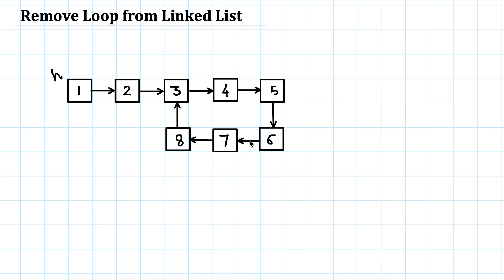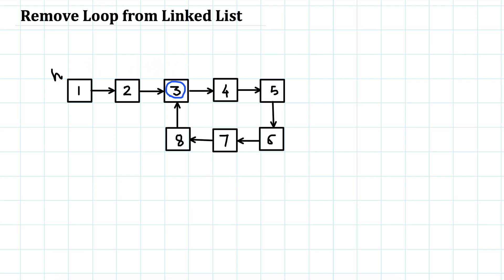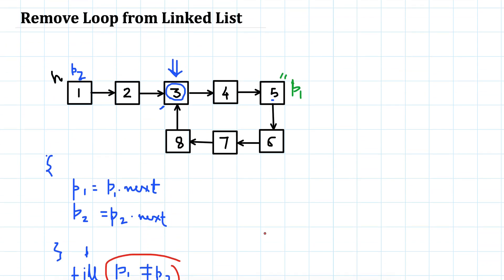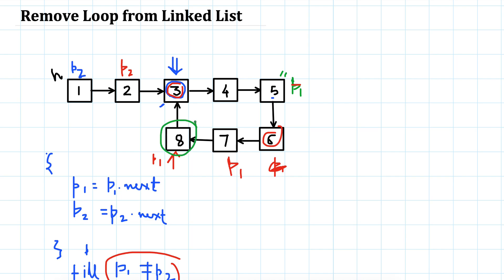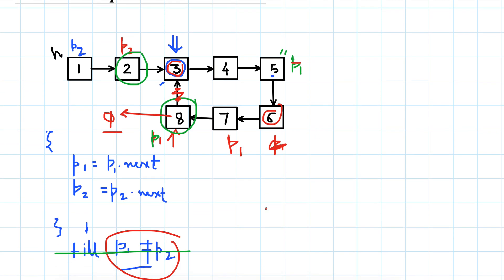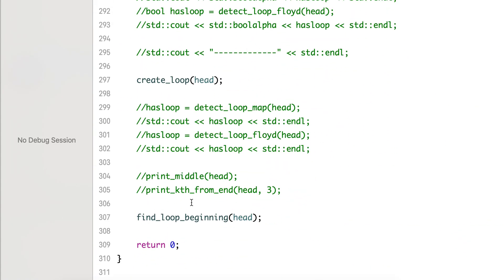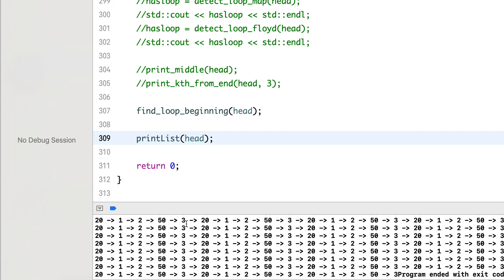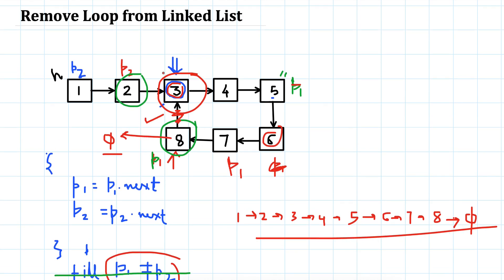Remove Loop from Linked List | Floyd's Algorithm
Remove Loop or Cycle from Linked List using Floyd's Cycle Detection Algorithm.

Best Books For Data Structures & Algorithms for Interviews:
1. Cracking the Coding Interview
2. Cracking the Coding Interview Paperback
3. Coding Interview Questions - Narasimha Karumanchi
4. Data Structures and Algorithms Made Easy - N. Karumanchi
5. Data Structures & Algorithms made Easy in Java - N. Karumanchi
6. Introduction to Algorithms - CLR - Cormen, Leiserson, Rivest

Programming Interview Questions
Crack coding interview